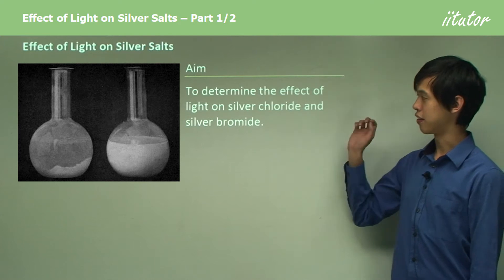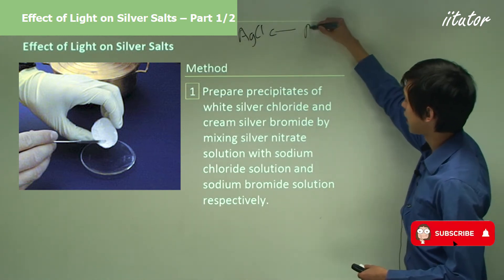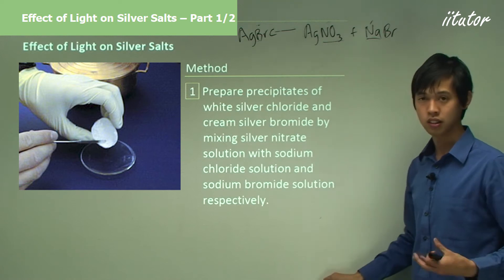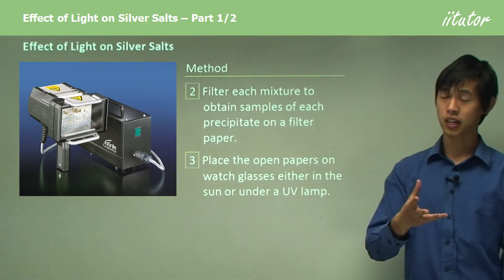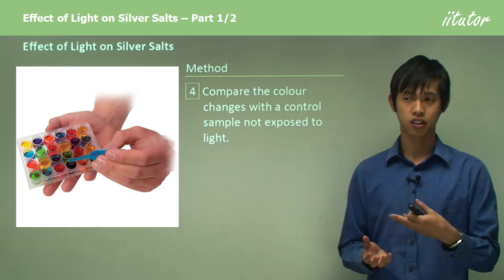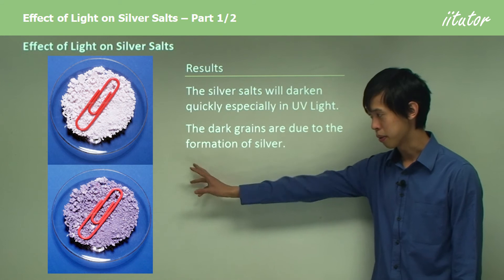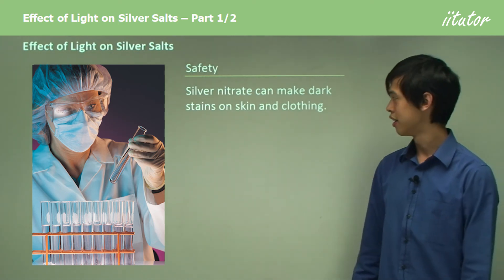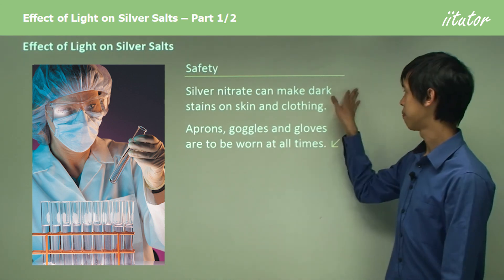💯 The Effect of Light on Silver Salts Explained in Detail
First-Hand Investigation: Effect of Light on Silver Salts

Effect of Light on Silver Salts

Aim
To determine the effect of light on silver chloride and silver bromide.

Method
.1. Prepare white silver chloride and cream silver bromide precipitates by mixing silver nitrate solution with sodium chloride solution and sodium bromide solution, respectively.
.2. Filter each mixture to obtain samples of each precipitate on filter paper.
.3. Place the open papers on watch glasses in the sun or under a UV lamp.
.4. Compare the colour changes with a control sample not exposed to light.

Results
The silver salts will darken quickly, especially in UV Light. The dark grains are due to the formation of silver.

Safety
Silver nitrate can make dark stains on skin and clothing. Aprons, goggles and gloves are to be worn at all times.